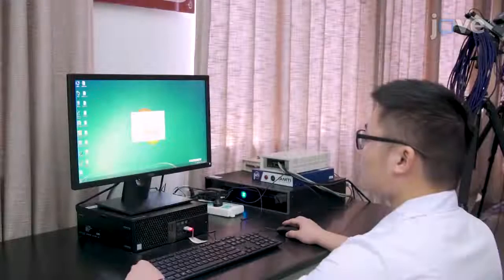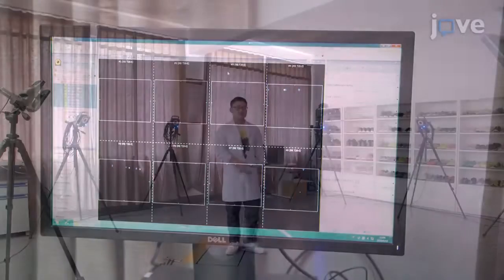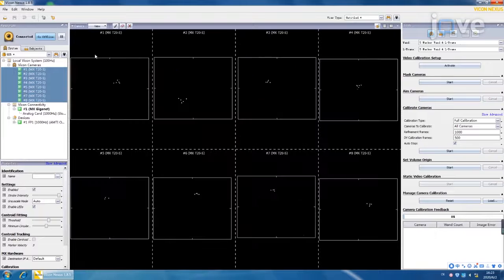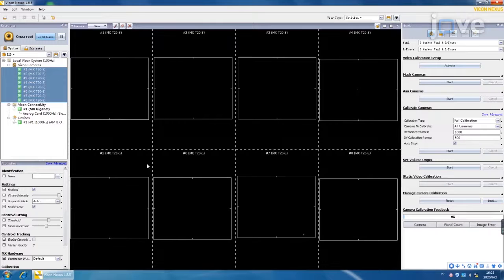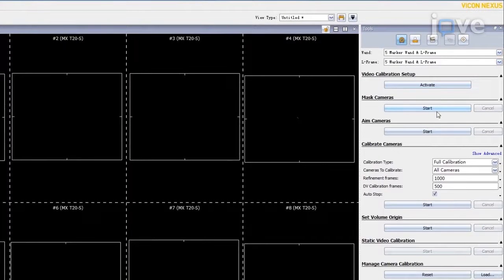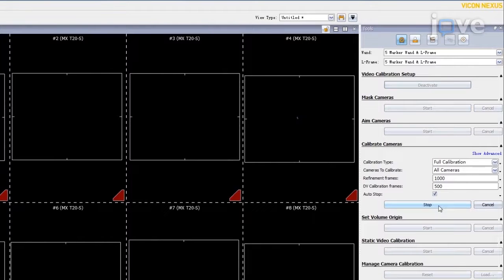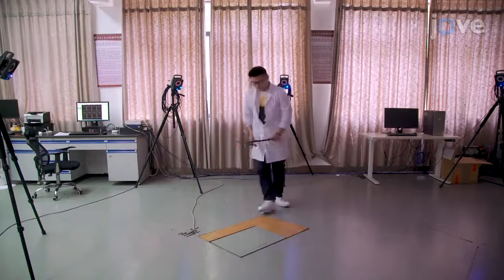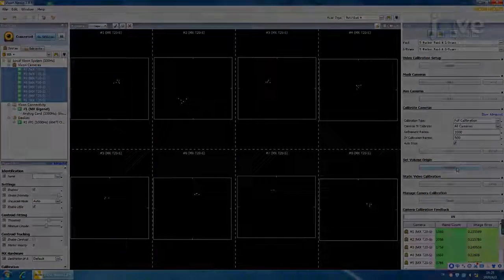Lower Limb Kinematics: Comparative Analysis | Protocol Preview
Comparative Analysis of Lower Limb Kinematics between the Initial and Terminal  Phase  of 5km Treadmill Running -  a 2 minute Preview of the Experimental Protocol

Wenjing Quan, Meizi Wang, Gongju Liu, Gusztáv Fekete, Julien  S. Baker, Feng Ren, Yaodong Gu
Ningbo University, Faculty of Sports Science; University of Pannonia Veszeprem, Faculty of Engineering; Eötvös Loránd University, Savaria Institute of Technology; Hong Kong Baptist University, Department of Sport, and Physical Education;

This study investigated the biomechanical characteristics of the lower extremity kinematic variables between the initial and terminal phase of 5 km treadmill running. The lower-limb kinematic data of 10 runners were collected using a three-dimensional motion capture system on a treadmill at the initial phase (0.5 km) and the terminal phase (5 km), respectively.